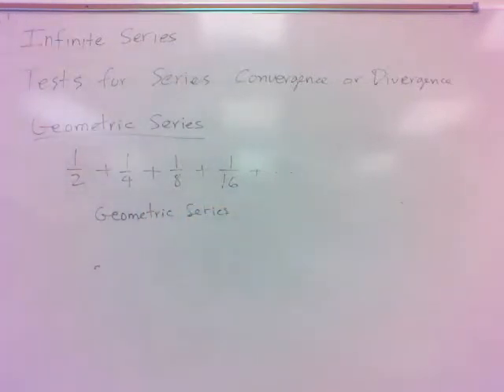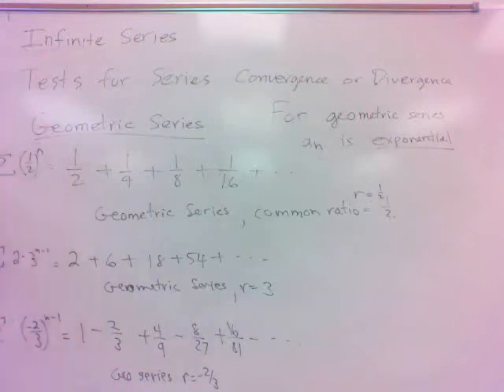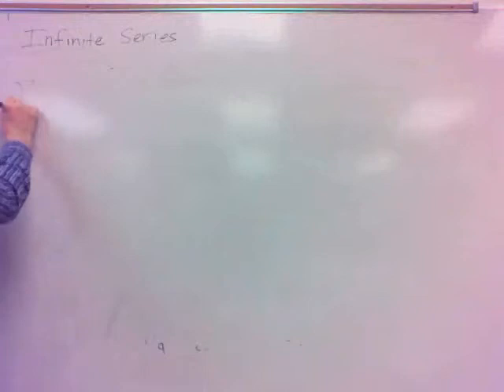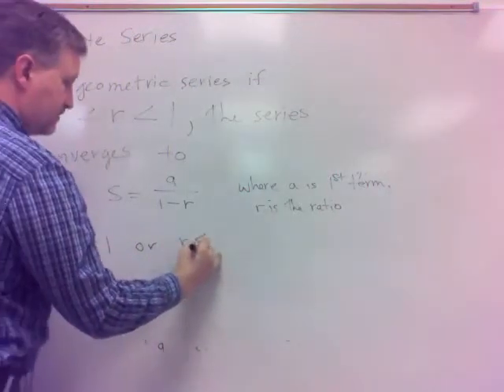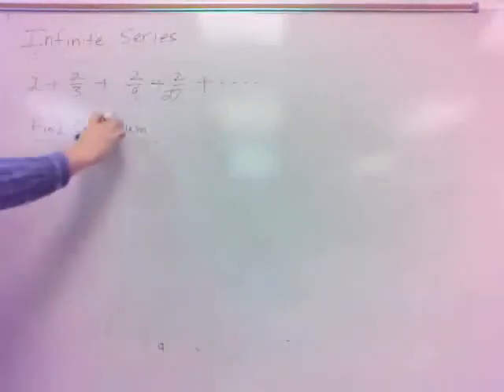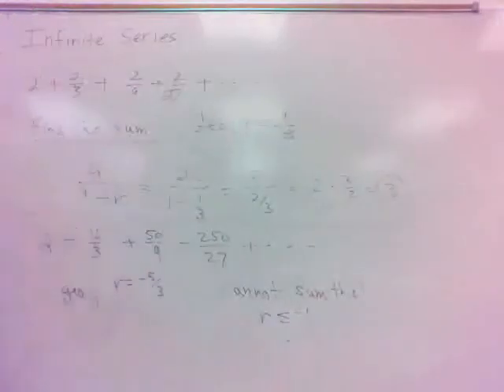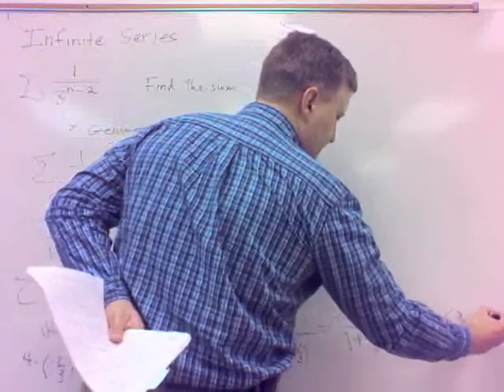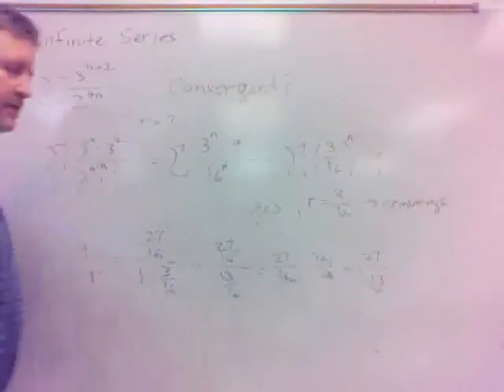280 11.2b Geometric Series (ed)